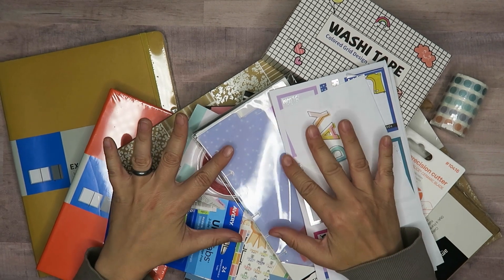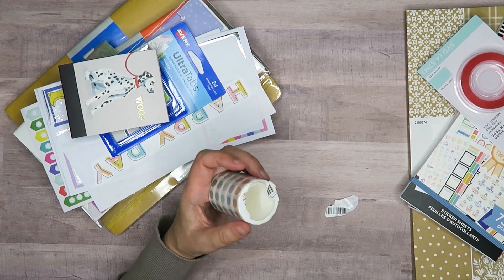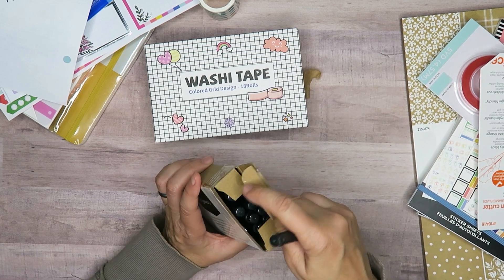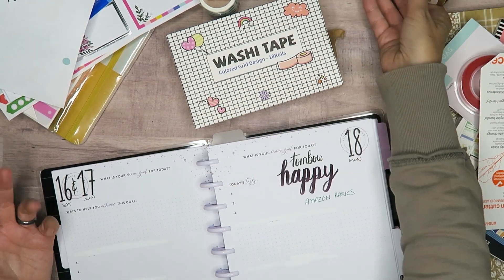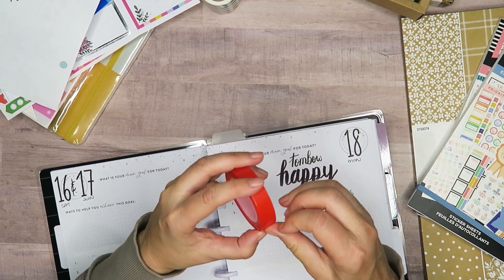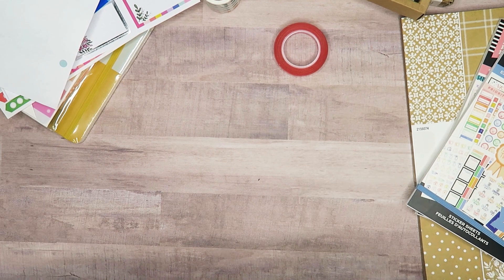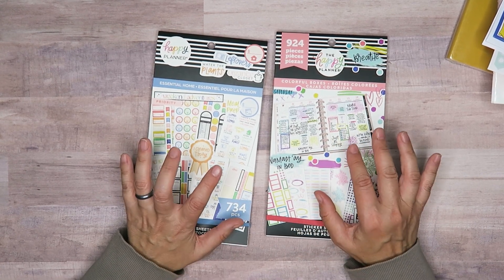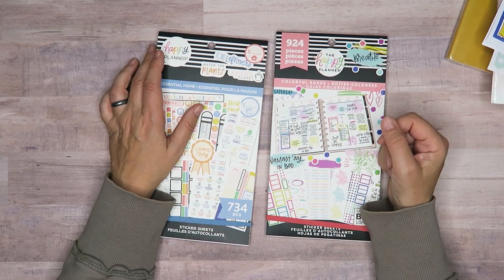BIRTHDAY PLANNER HAUL - HOBBY LOBBY, JOANN & AMAZON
Hey planner pals.  So as you know it was my birthday Friday and so I thought I'd share what my friend sent me, and what I purchased recently from my wishlist.

This plan with me uses the following products:
- Slice tool
- Grid washi
- Amazon Basics Fine Felt Tip Pens
- Pentel Brush Sign Pen
- red line tape